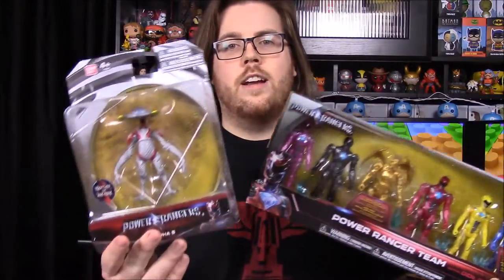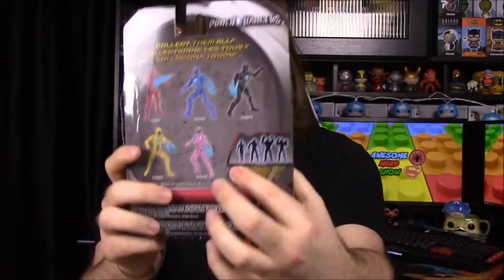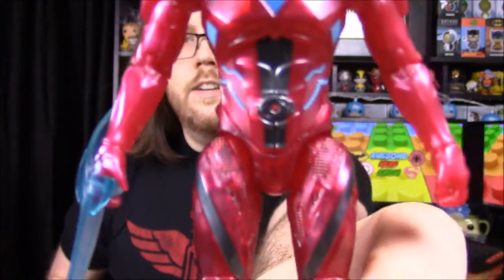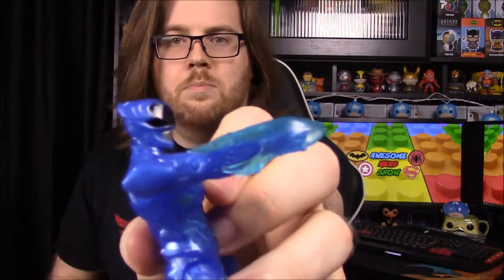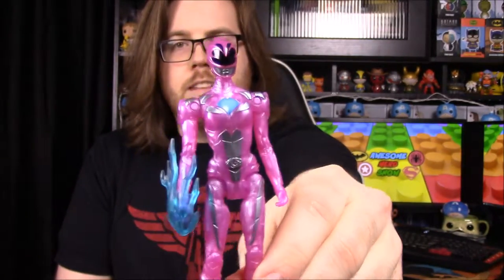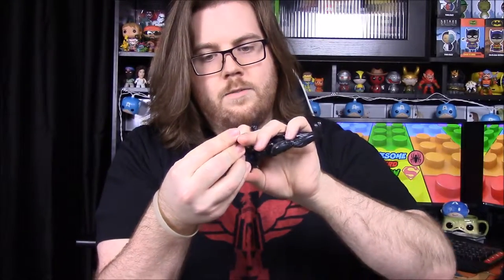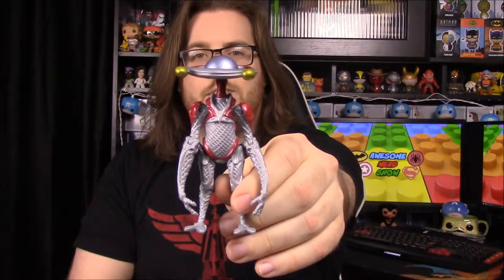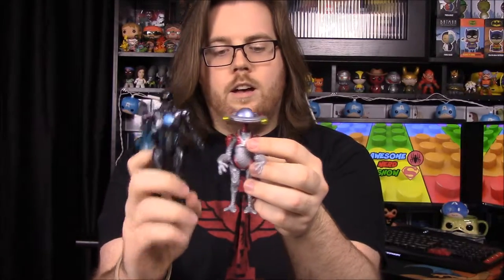Power Rangers (2017) Action Figures [Target Exclusive]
Reviewing the Target Exclusive action figures from the new Power Rangers movie of the 5 Rangers and Goldar, along with an Alpha 5 figure.